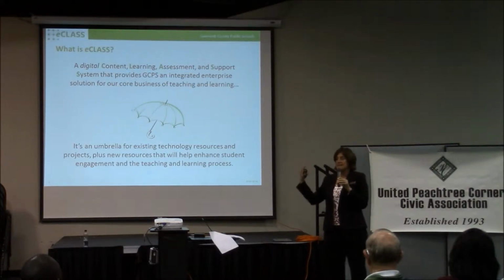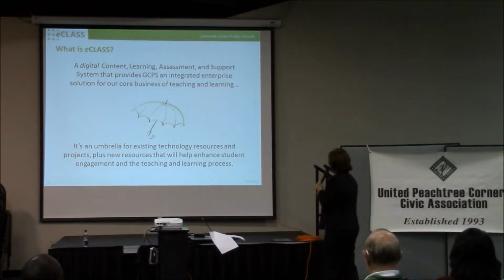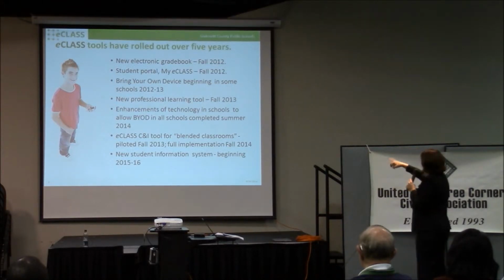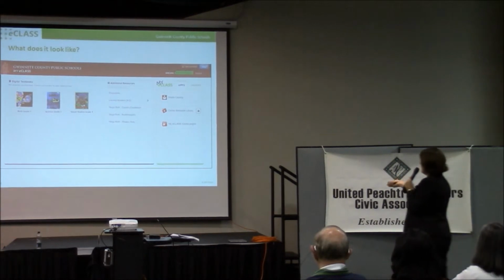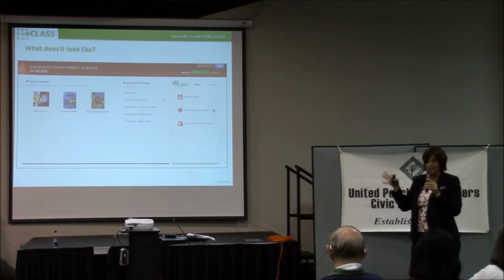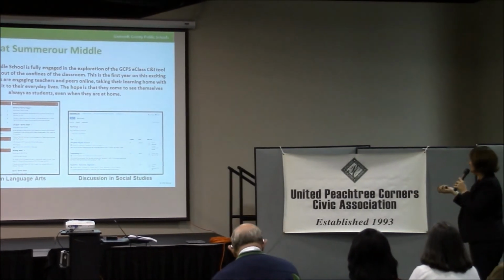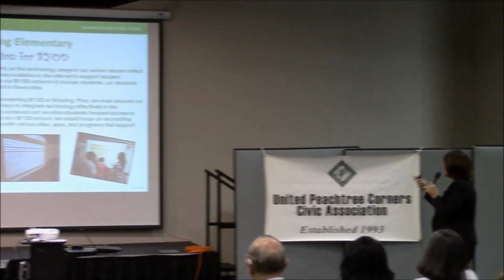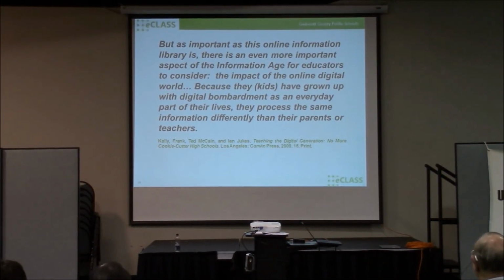UPCCA Education Program: Part 2 - e-Class Online Technology Program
On Monday, September 29, 2014, UPCCA was host to an Education Program "What's New in Peachtree Corners Schools" with Dr. Mary Kay Murphy. Guest speakers included:

Ms. Kara Dutton, Principal of Peachtree Elementary School, who presented information on the GCPS e-Class program for students from K-12 to use technology as part of their academic programs.  The e-Class program is the major initiative of the current GCPS SPLOST program.